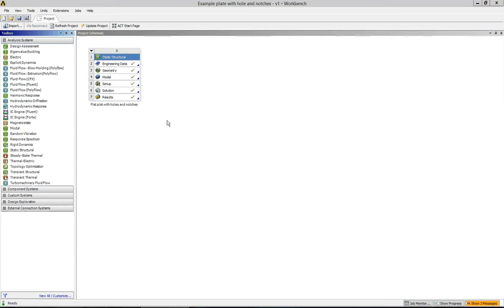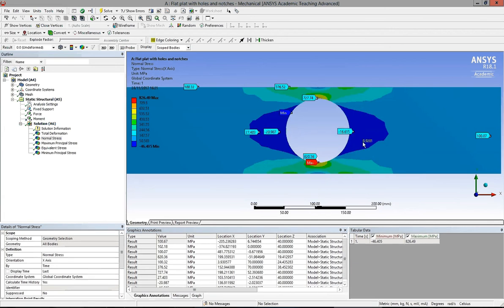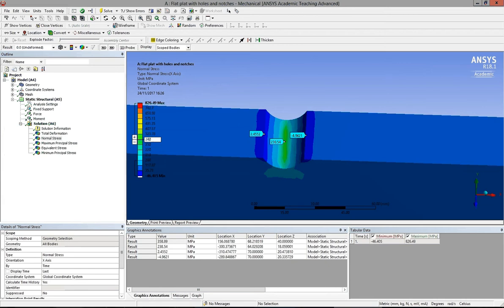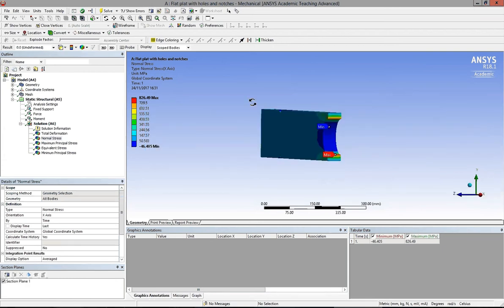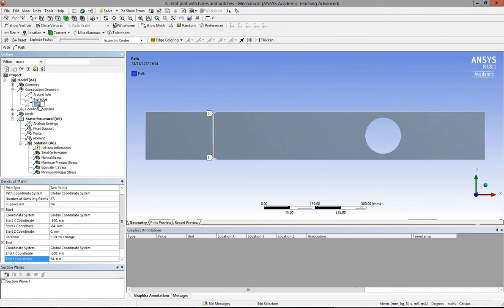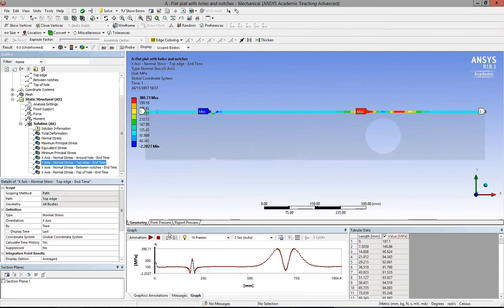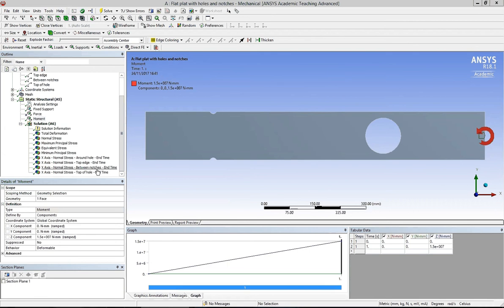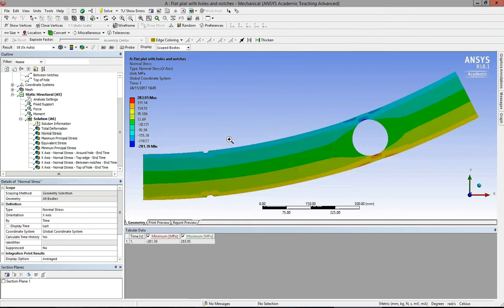Ansys Workbench 18.1- modelling of flat plate with circular hole and edge notches (3)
Ansys Workbench 18.1 & Ansys Mechanical - modelling of flat plate with circular hole and edge notches - further analysis - axial loading, and using planes, contours and paths to display results of Static Structural analysis